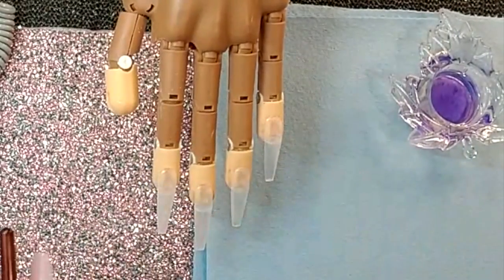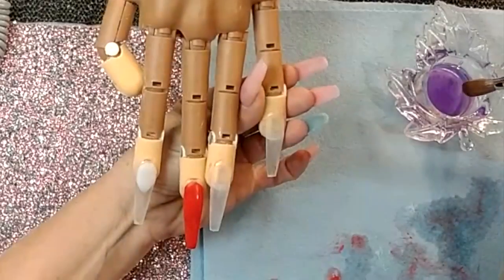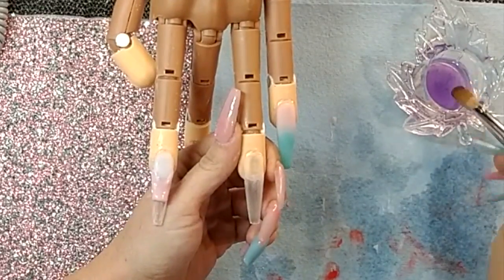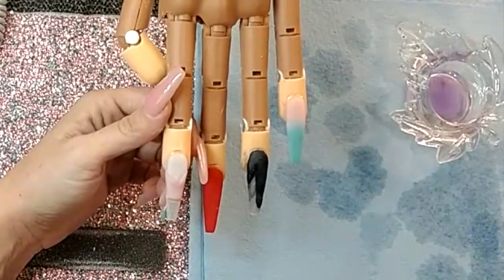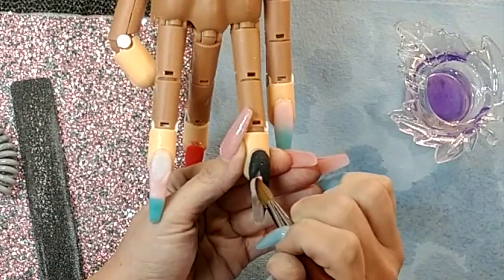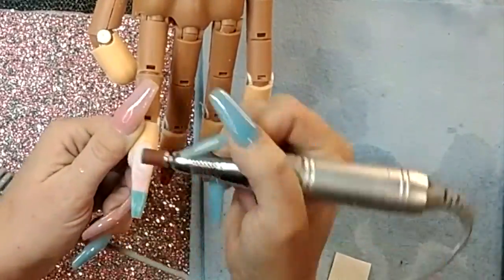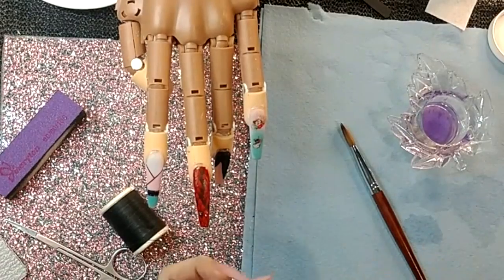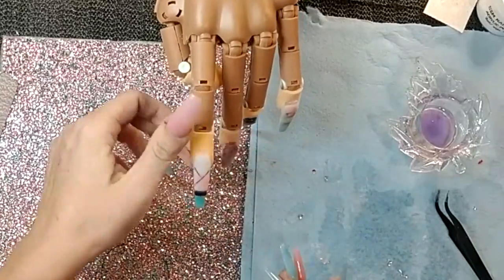Princess Themed Acrylic Nails: Mulan inspired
My next to last princess, the one who saved China! More color blocking, ombre, decals, and 3d whiskers!